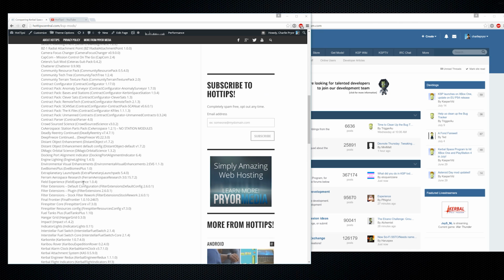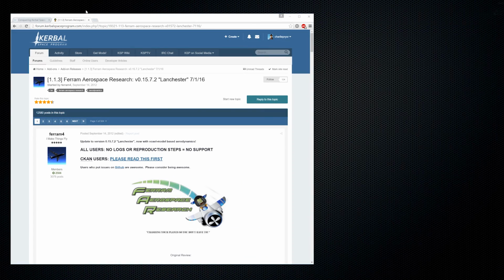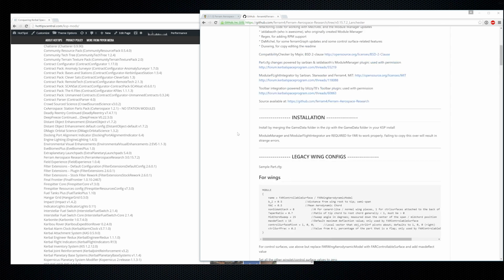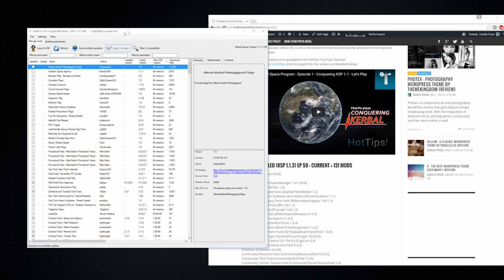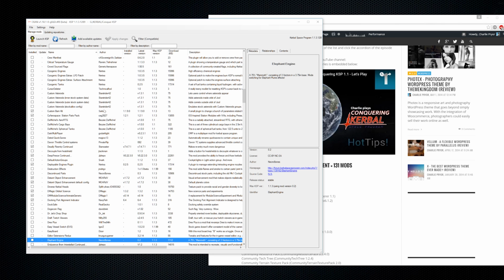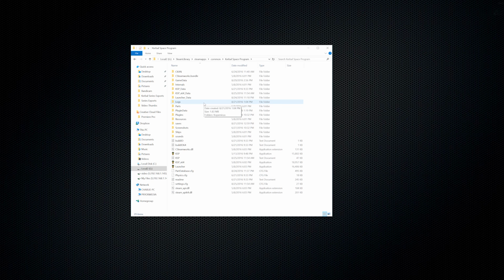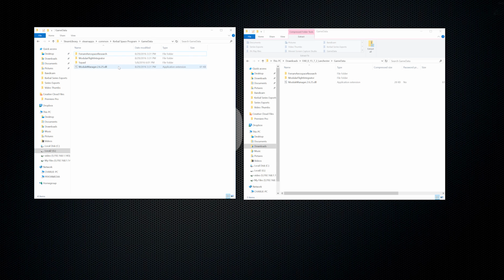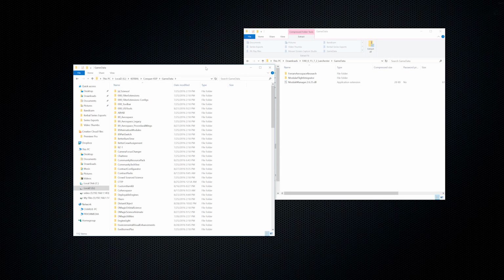Kerbal Space Program - How To Mod - Introduction to Modding KSP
This is a quick video showing everyone how to mod Kerbal Space Program, as well as some of the tips related to a smooth experience while modding. This is NOT a tutorial for developers looking to make mods. This video is directed at players who are looking to mod KSP.

SAVE MONEY ON KERBAL SPACE PROGRAM by buying it on Kinguin.